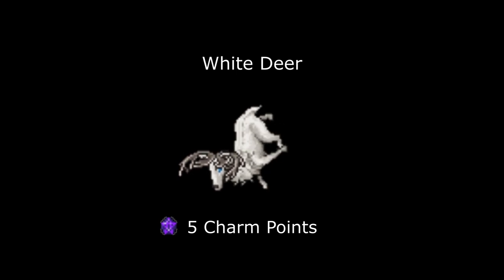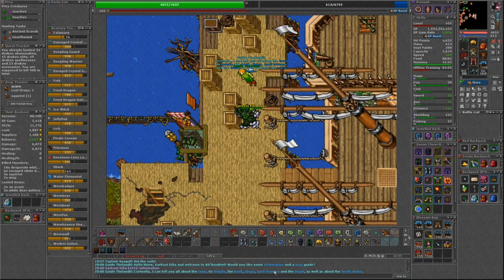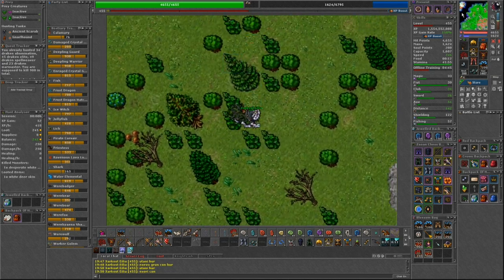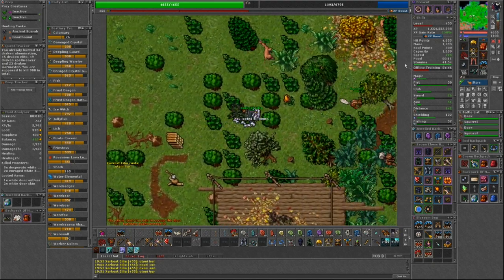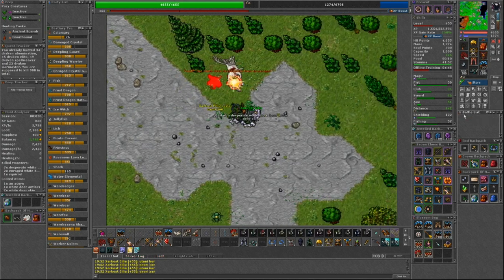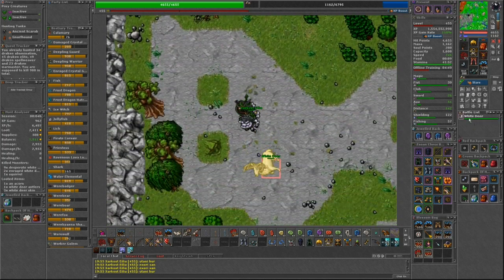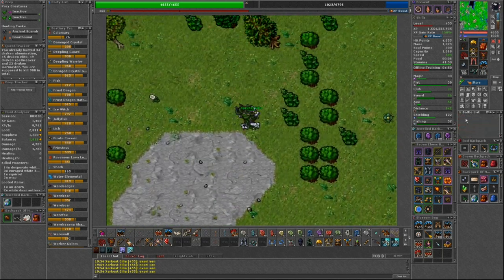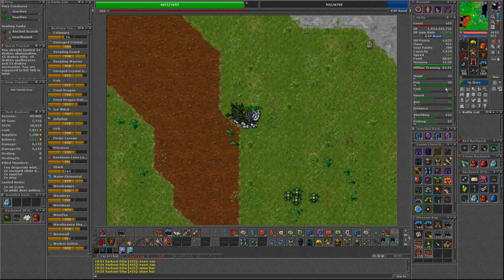Bestiary - White Deer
In this video I'll show you where I completed White Deer for 5 charm points. At the rate in the video you would be able to complete this Bestiary entry just under 2 hours.

Also, if you manage to kill 400 White Deer you will receive the achievement Deer Hunt.

If you have any requests for certain creatures you would like to see unlocked or any suggestions let me know!